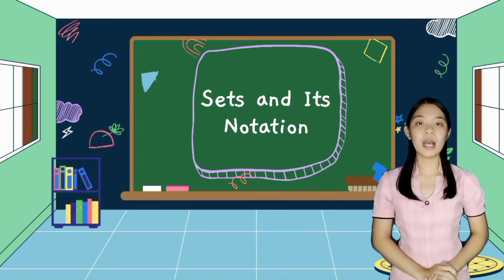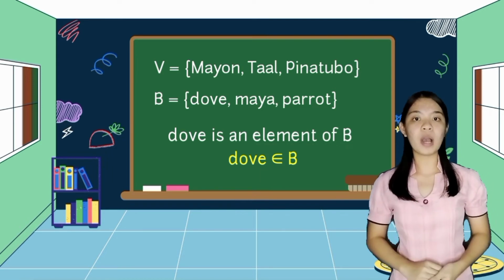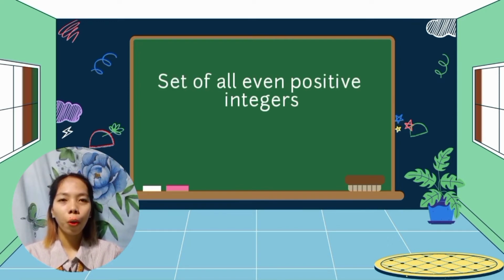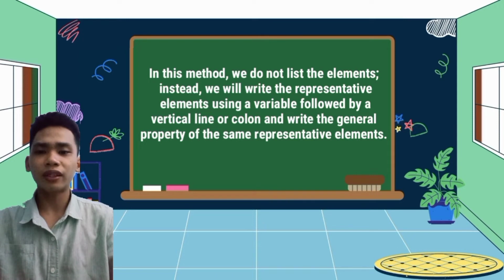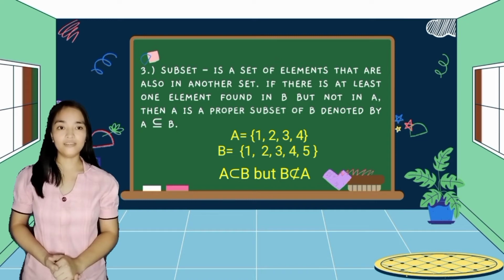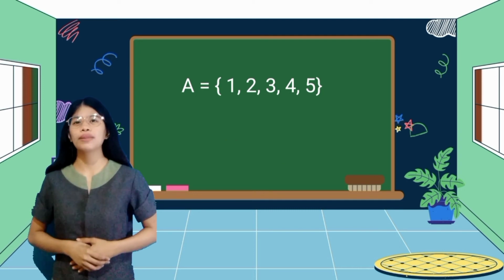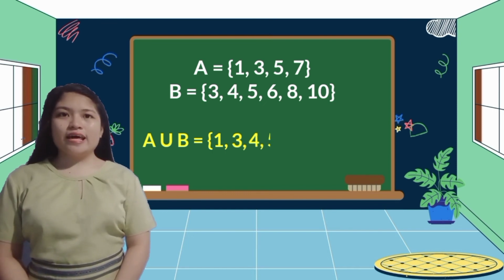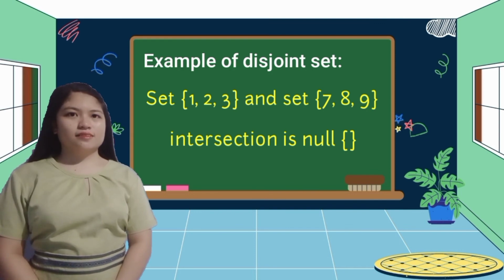Math Tutorial Vlog — SETS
BSEDMT 3-1
Group 5

Gabriel, Roselle F.
Gumafelix, Merryl G.C
Gojo Cruz, John Michael A.
Ibarrientos, Joy L.
Lazaro, Mikaela C.
Magpantay, Justine Joy M.